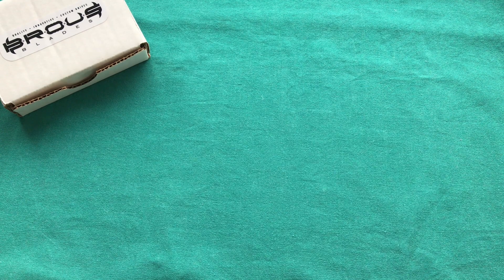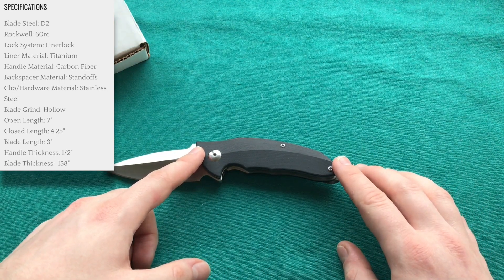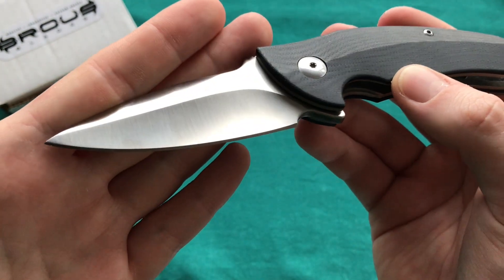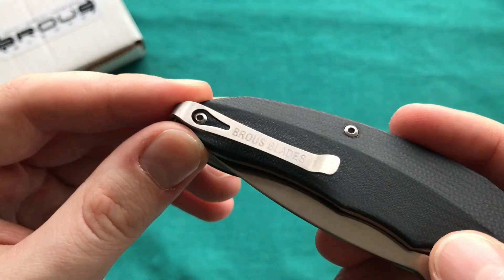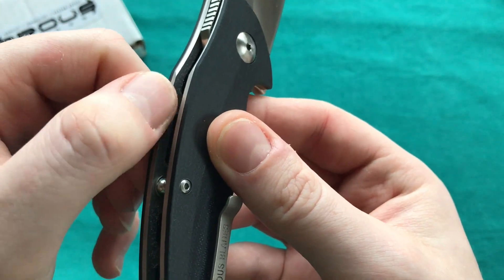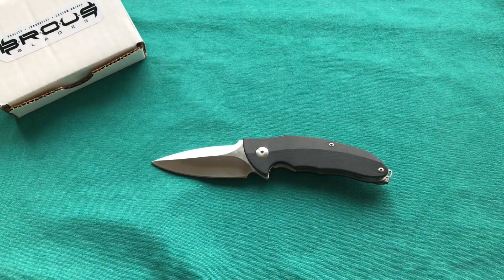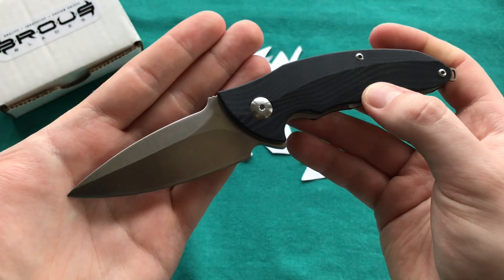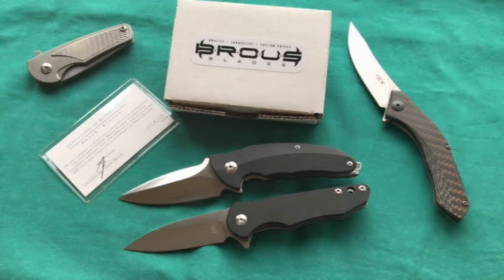Brous Blades Caliber G10 Review - NOT Recommended!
This is my review of the Brous Blades Caliber flipper, a semi custom knife made in the USA as part of a limited series of 300 knives in 2015.
This knife was lent to my by my friend Nico form Greece, check his instagram